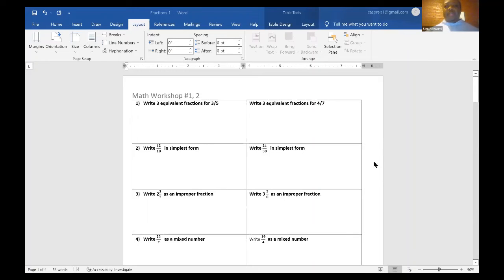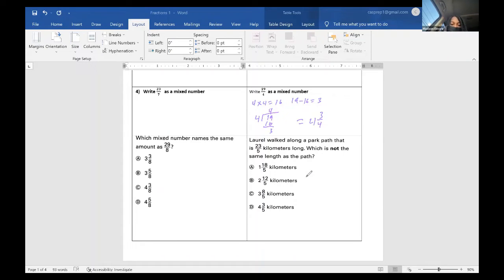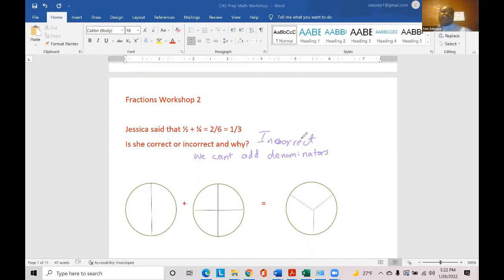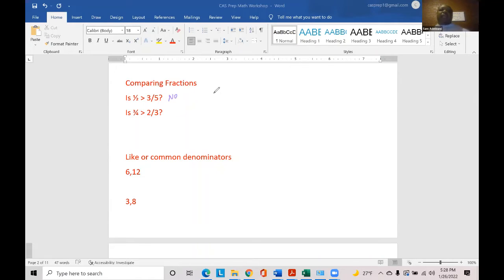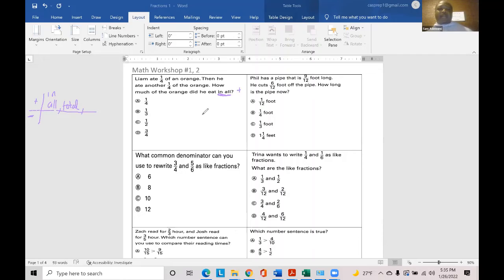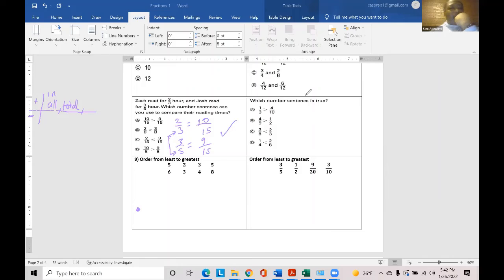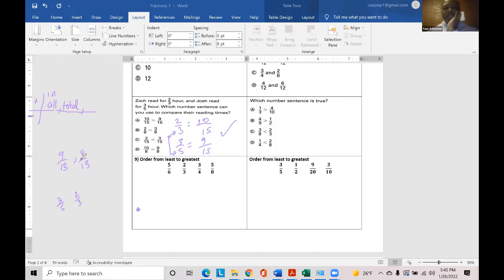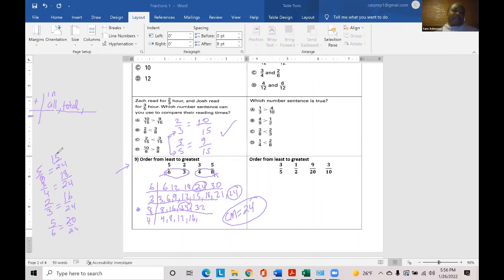Fractions 2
CAS Prep scholars investigate comparinging fractions with different denominators as well as converting improper fractions to mixed numbers and vice versa.